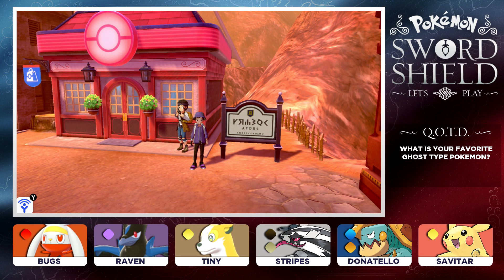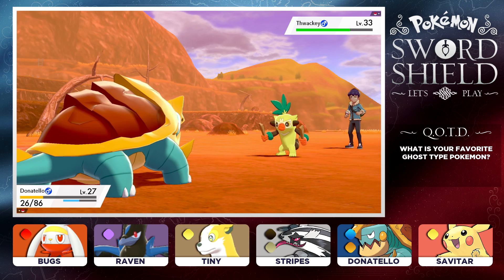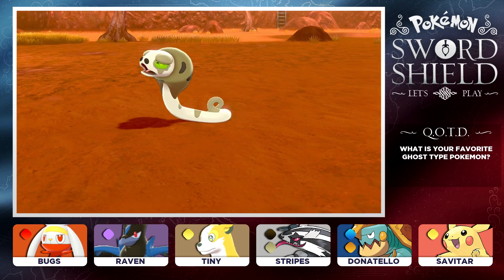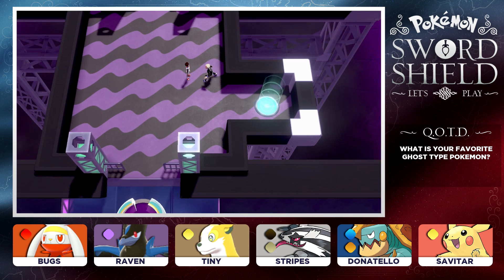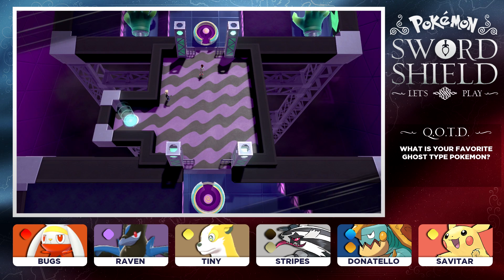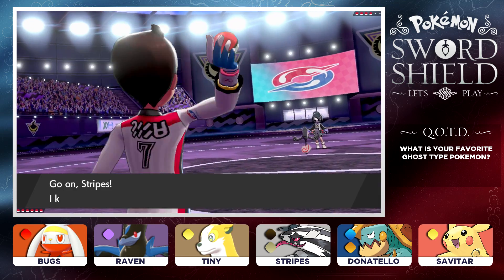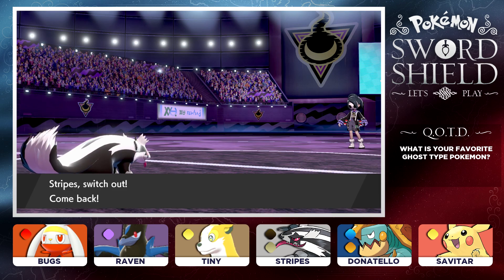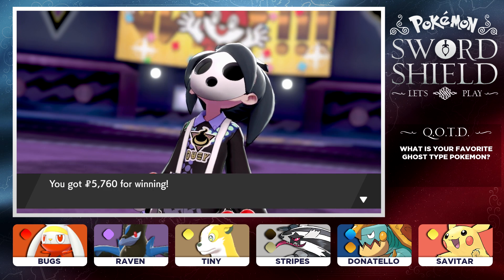Let's Play Pokémon: Sword & Shield - Part 8 - Stow-on-Side Gym Leader Allister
We enter Stow-on-Side Stadium and take on the Stow-on-Side Gym and its Leader, Allister, for the Ghost Badge!! Enjoy!!